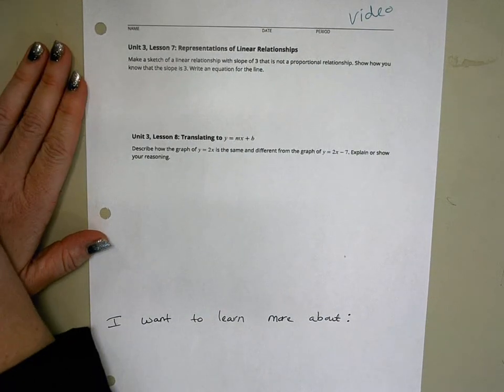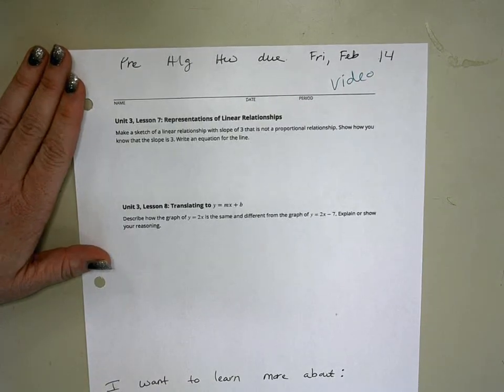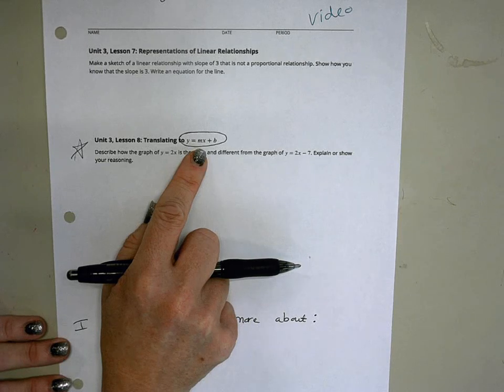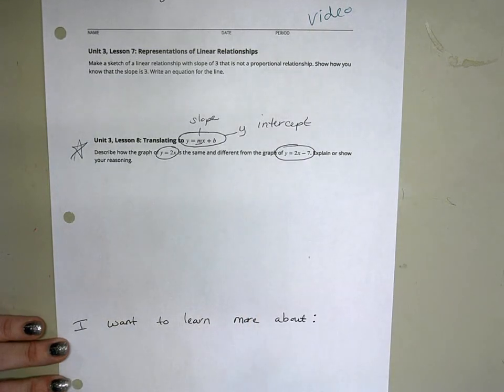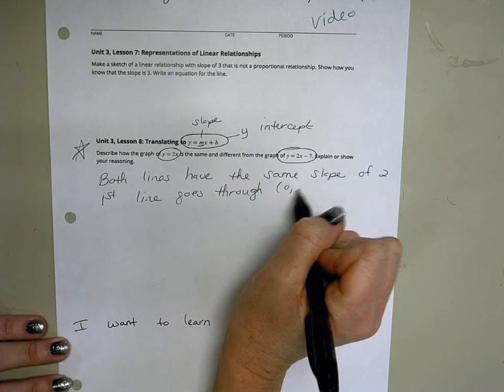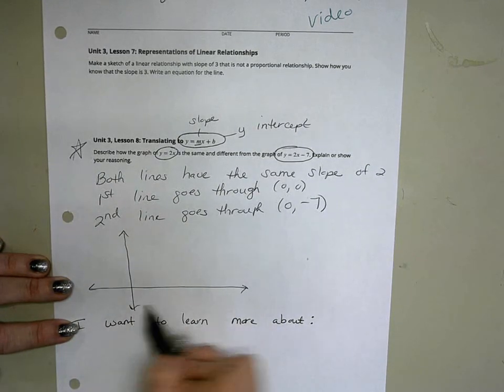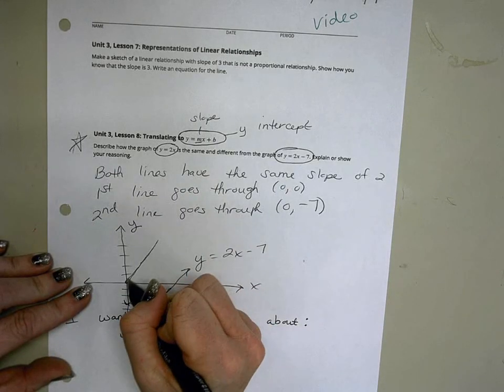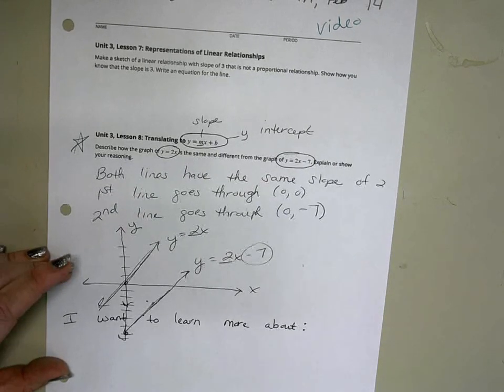Translating y = mx + b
For my Pre Alg classes, homework due 2/14